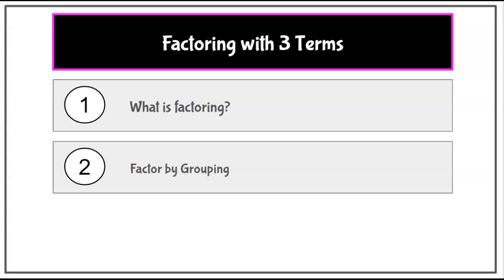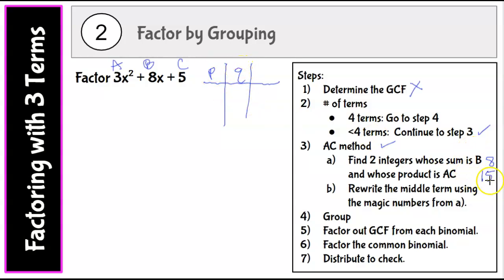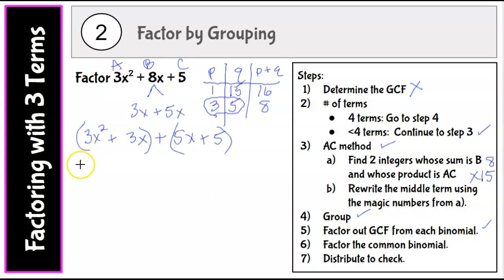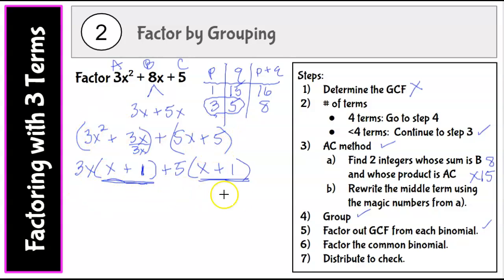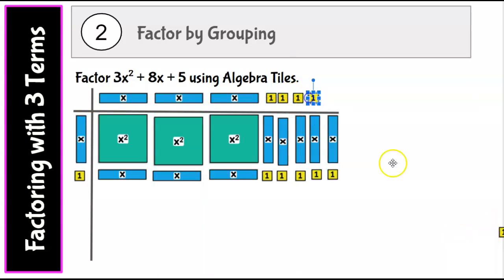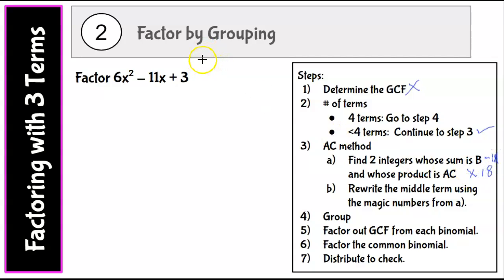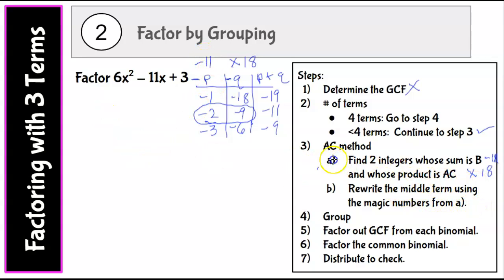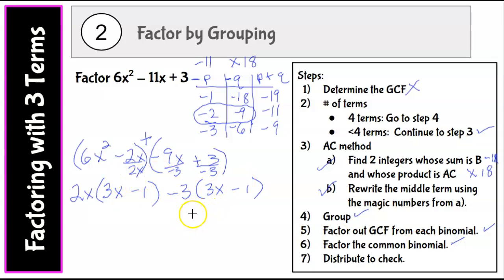W35B.V1 Factoring with 3 terms Part A